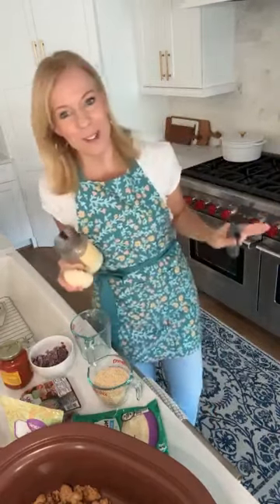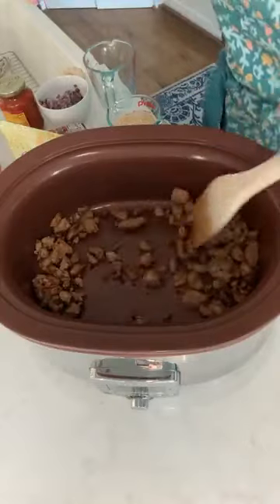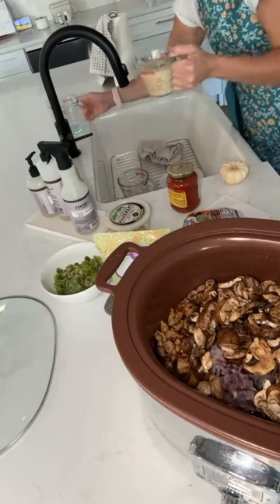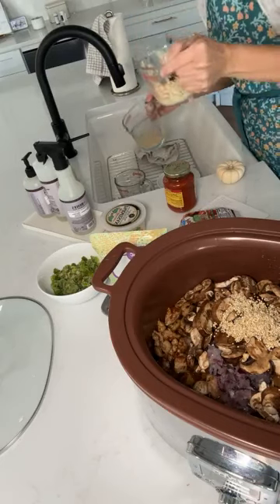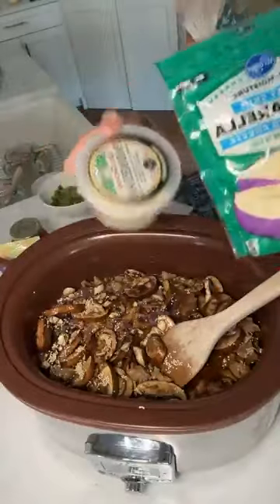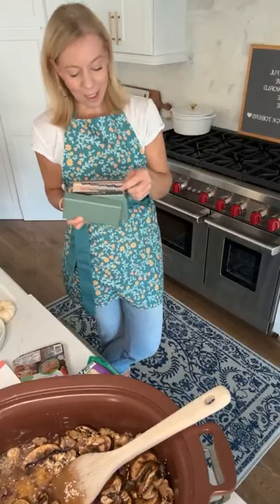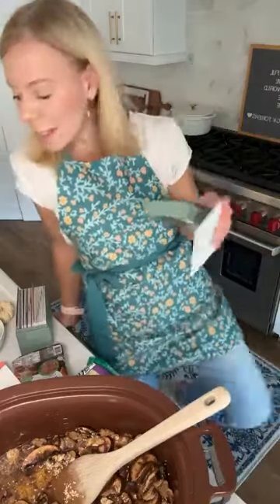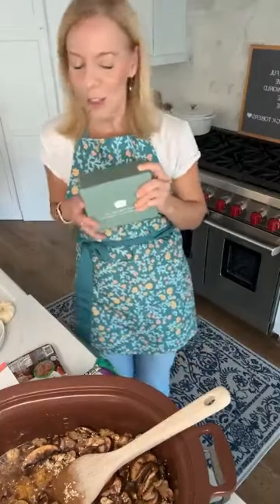Quick Dinner for Tonight (Crocktober Day 3)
🤔🤔 YIKES. Did you know you need to rinse this before putting in your crockpot? JOIN ME!